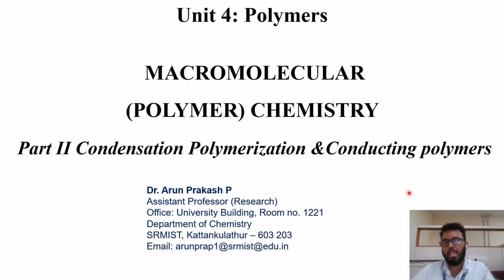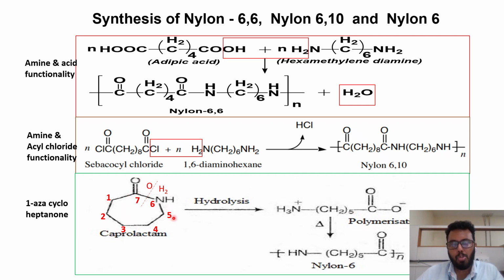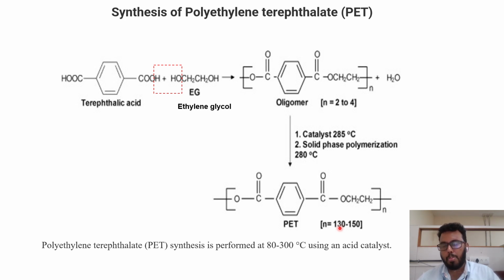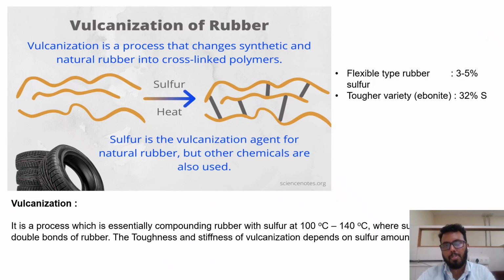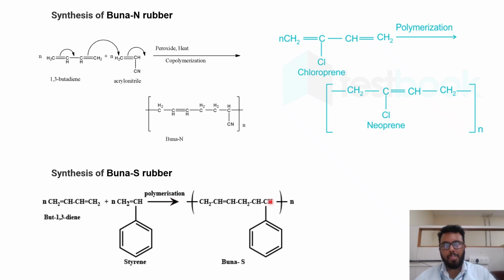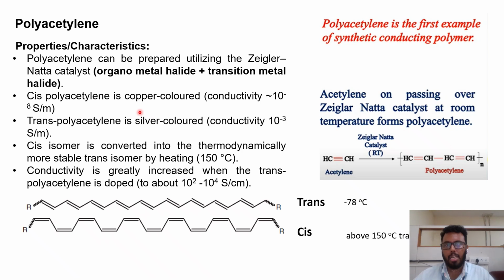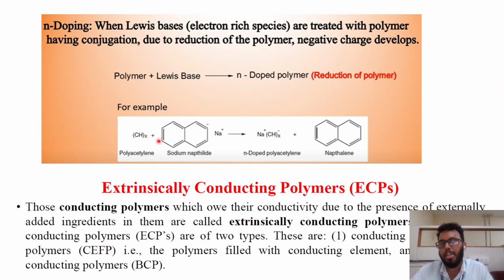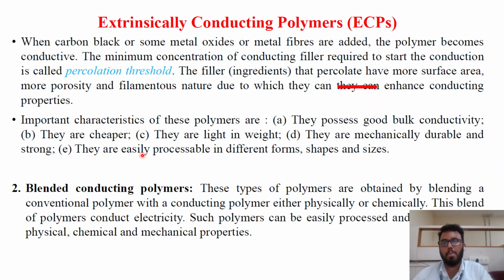Unit 4: Part II -Condensation Polymerization to Conducting Polymers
This lecture covers the topics of condensation polymerization and conducting polymers from Unit 4 of the first-year BTech Chemistry program. The following topics are covered in this lecture:

1. Condensation Polymerization
2. Types of Condensation Polymers and Their Classification
3. Synthesis, Properties, and Uses of Four Important Conducting Polymers
4. Conducting Polymers
5. The n-doped and p-doped Conducting Polymers
6. Synthesis, Properties, and Uses of Conducting Polymers
7. Extrinsically Conducting Polymers and Blended Conducting Polymers